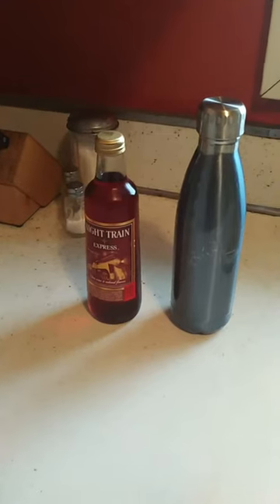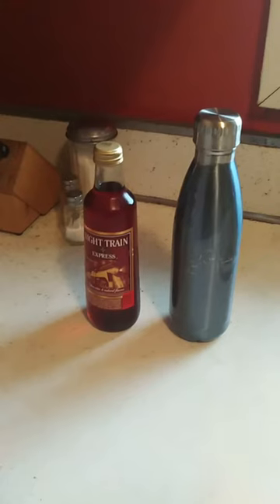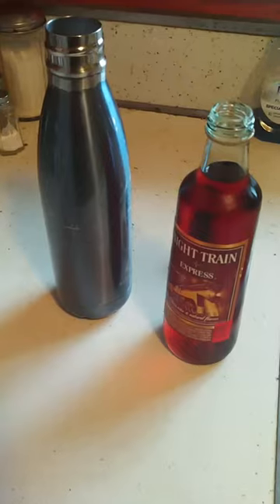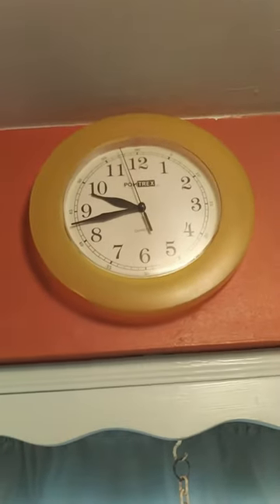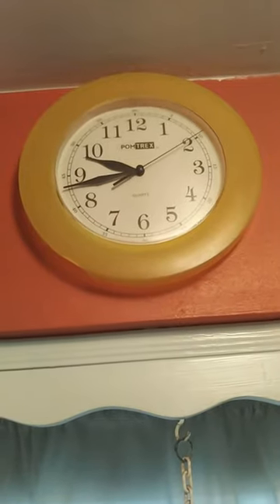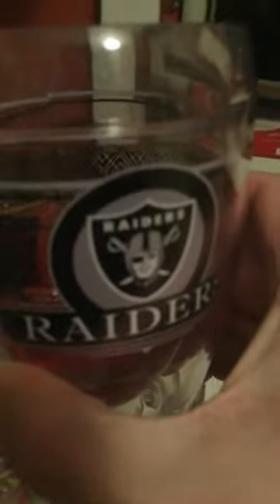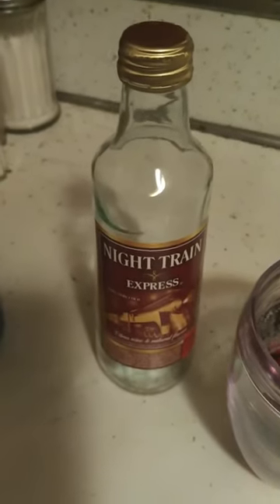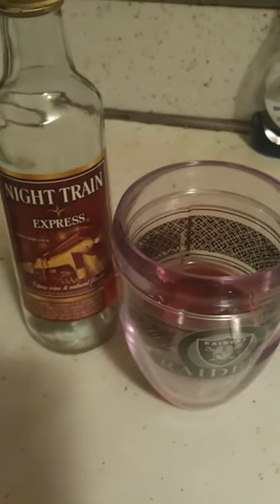NIGHT TRAIN EXPRESS bum wine experiment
Trying to keep Night Train Express cold for 12 hours in a aluminum travel cup